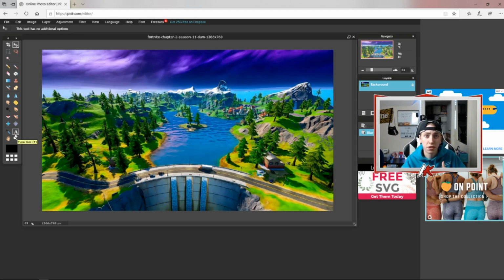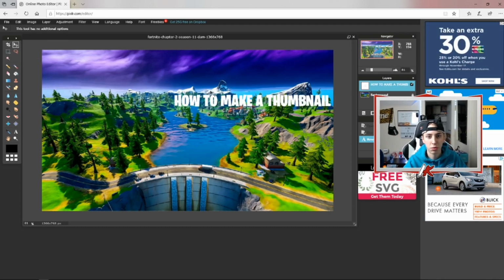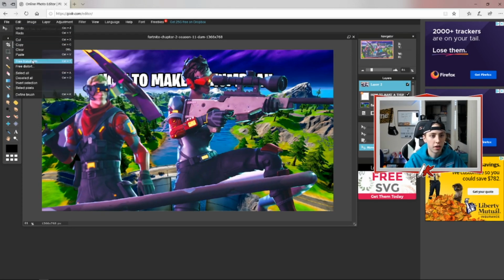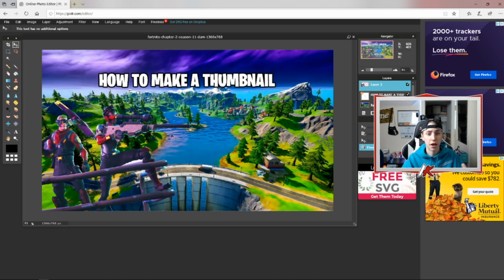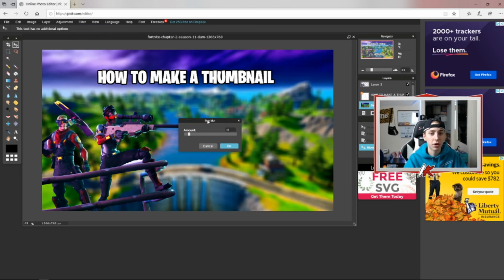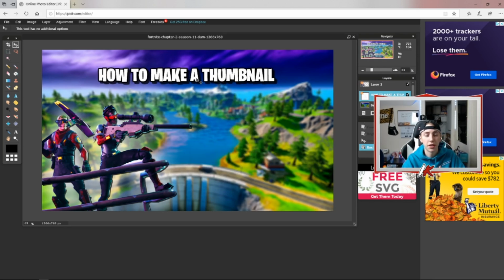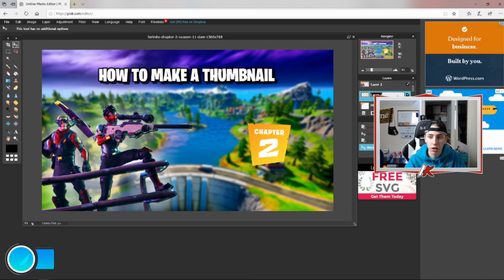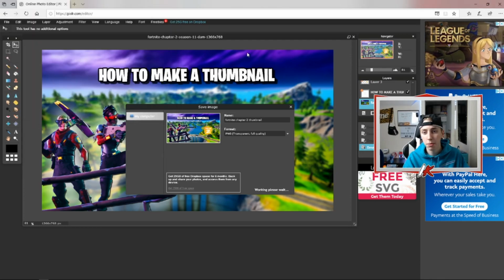How to Make A Fortnite Thumbnail Chapter 2! (No Photoshop or Download) *Pixlr*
How to make your own Fortnite Chapter 2 thumbnail for free without Adobe Photoshop!